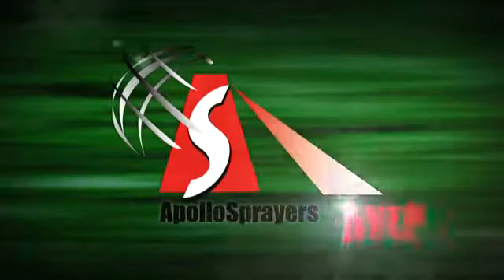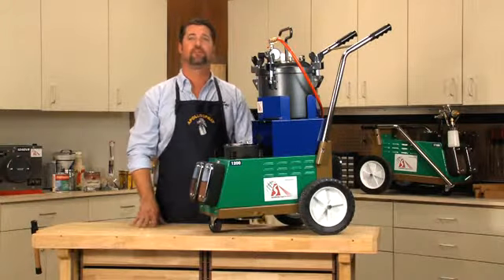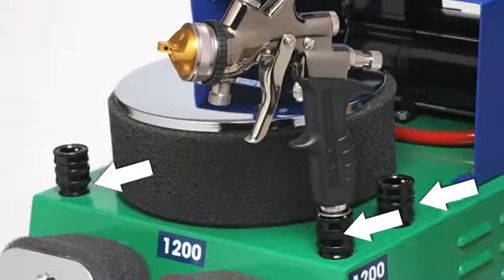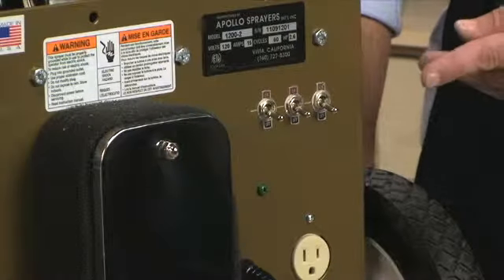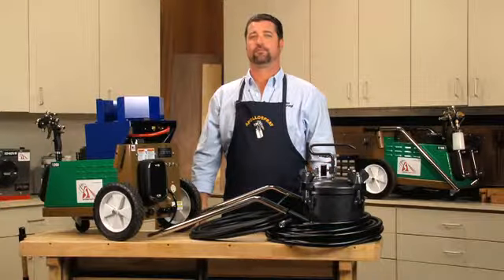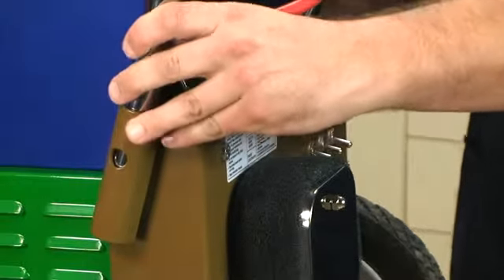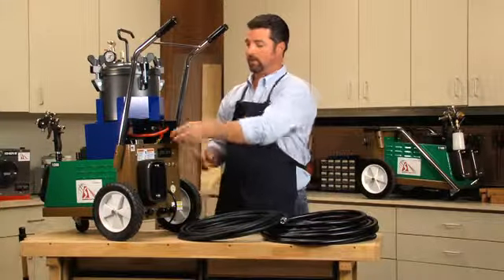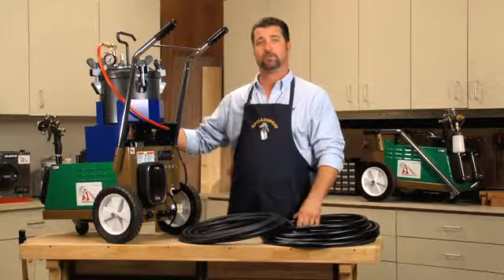Get to Know the Apollo 1100 and 1200 Series Turbine Systems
These visual-instructions will help you use the Apollo 1100 and 1200 Series Turbine.  Store, hold, or transport your spray gun in a vertical position with no risk of knocking or falling over. to explore more Apollo turbine systems.